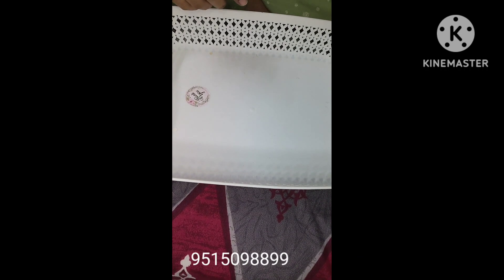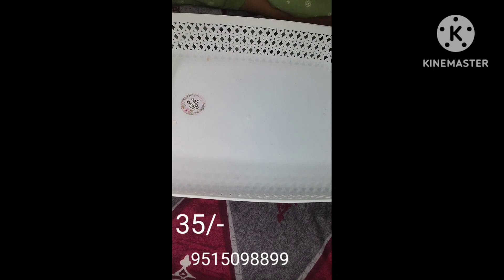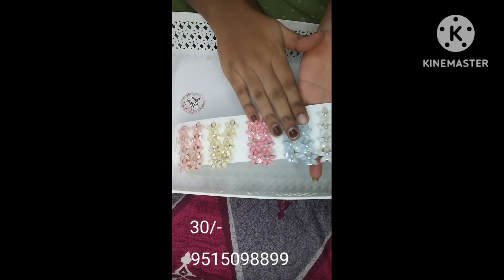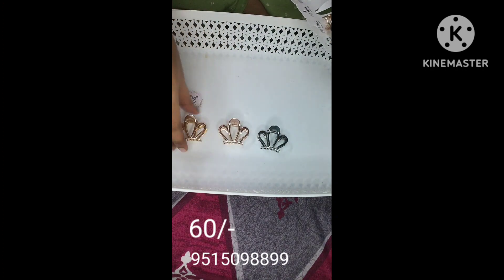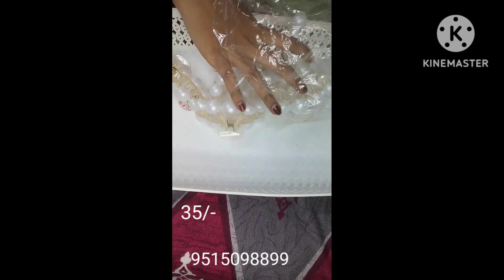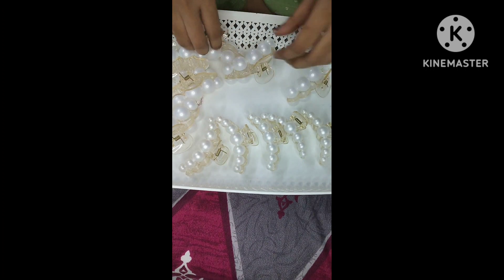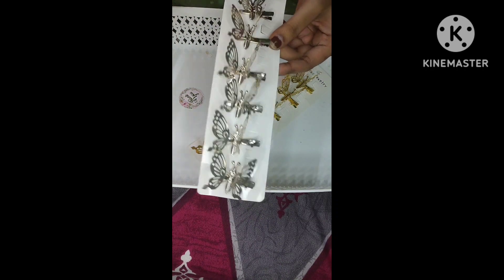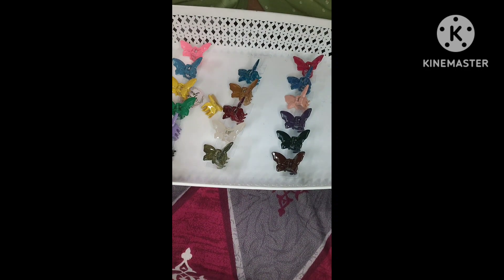korean style clips at reasonable prices ping me 9515098899#beautiful